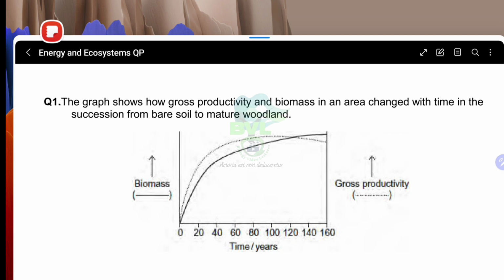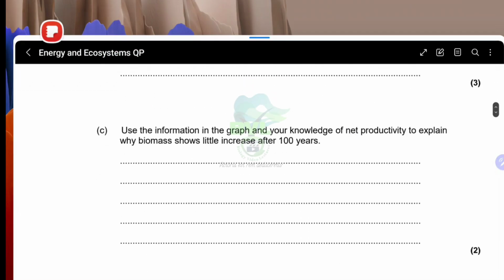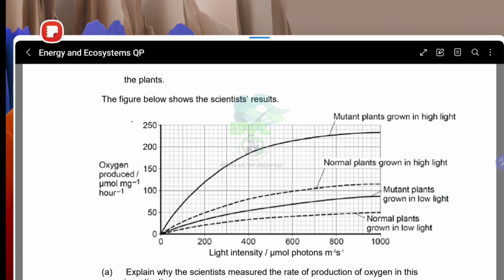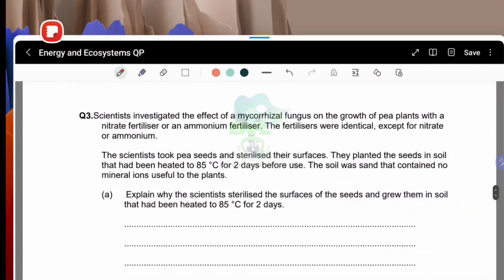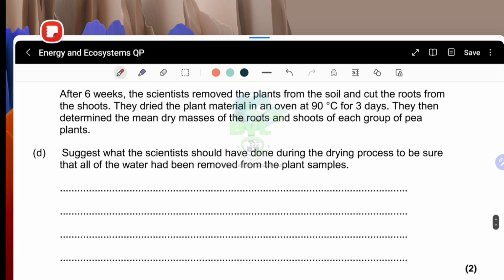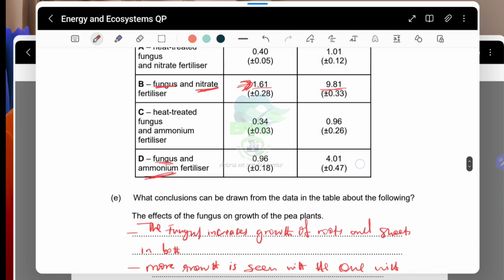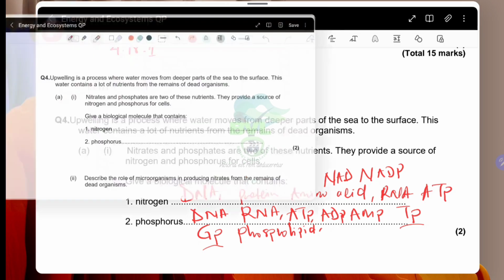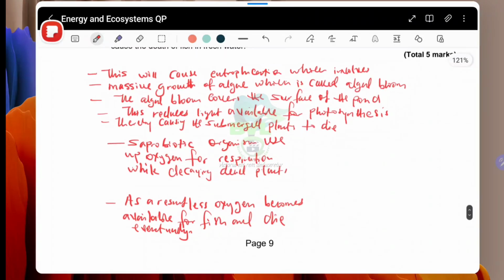AQA A LEVEL BIOLOGY || TOPIC 5 | PAST PAPERS